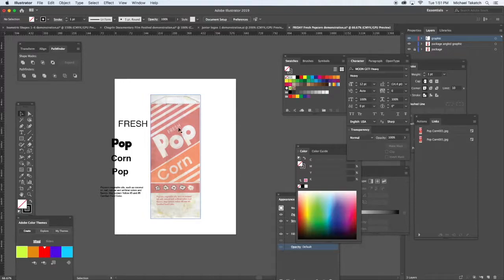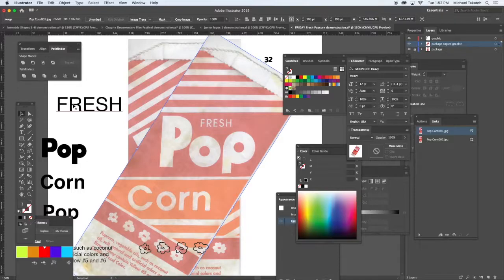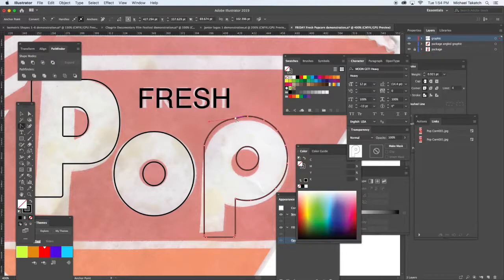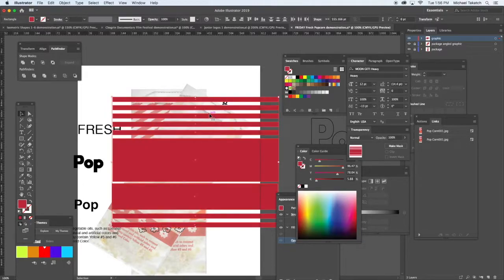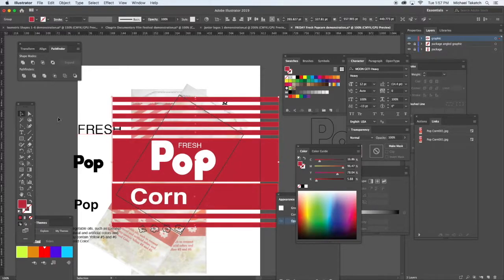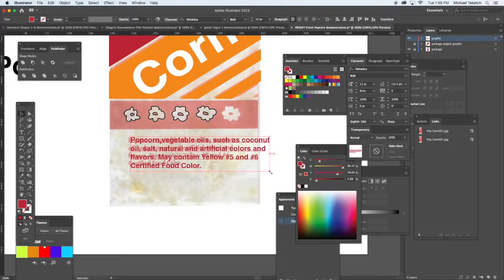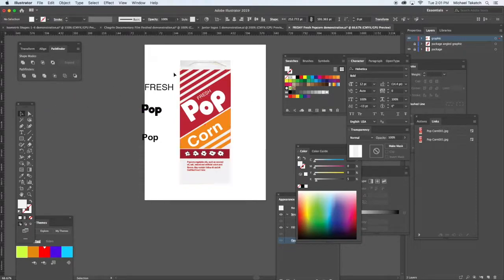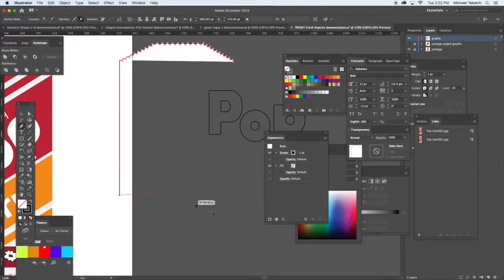Fresh Pop Corn Bag in Illustrator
Fresh Pop Corn in Illustrator using the pen tool and clipping mask.